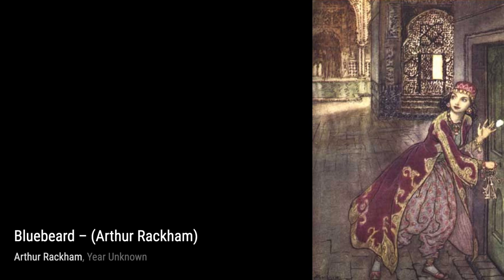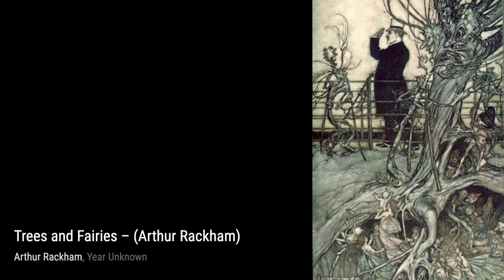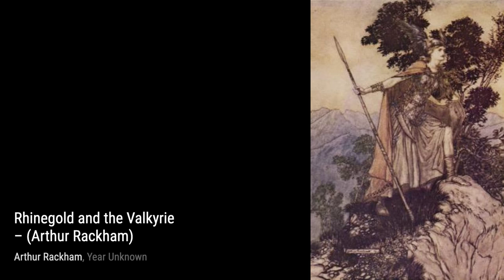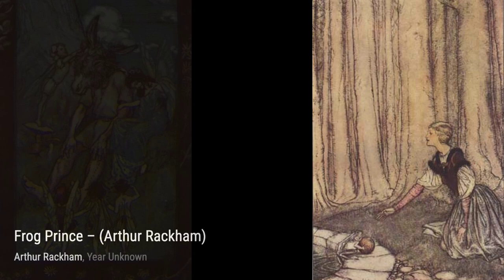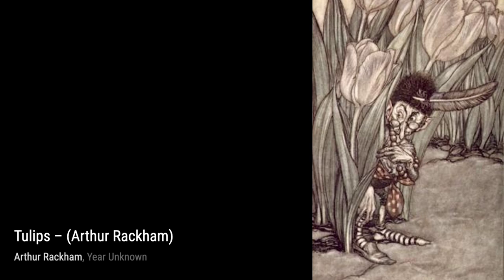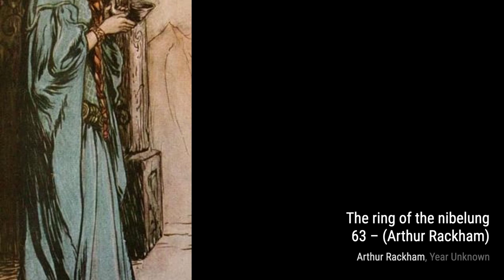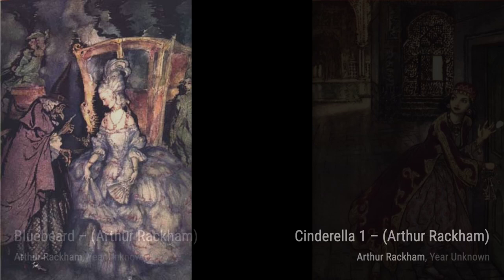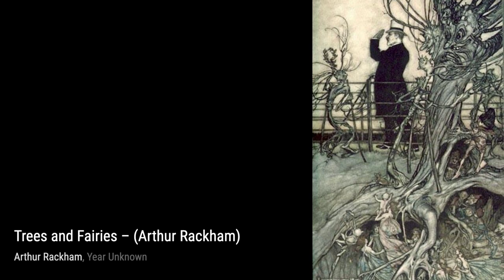414 Drawings and Paintings by Arthur Rackham: A Stunning Collection (HD)(Part 27)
Arthur Rackham RWS was an English book illustrator. He is recognised as one of the leading figures during the Golden Age of British book illustration. His work is noted for its robust pen and ink drawings, which were combined with the use of watercolour, a technique he developed due to his background as a journalistic illustrator.

Rackham's 51 colour pieces for the early American tale Rip Van Winkle became a turning point in the production of books since – through colour-separated printing – it featured the accurate reproduction of colour artwork. His best-known works also include the illustrations for Peter Pan in Kensington Gardens, and Fairy Tales of the Brothers Grimm.